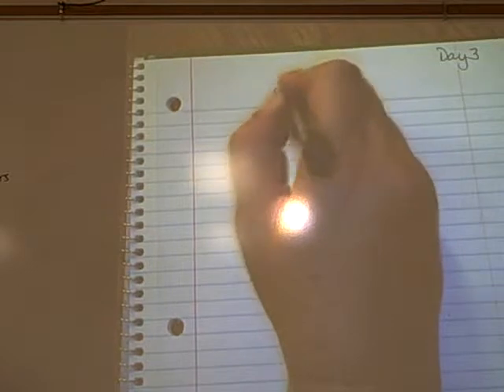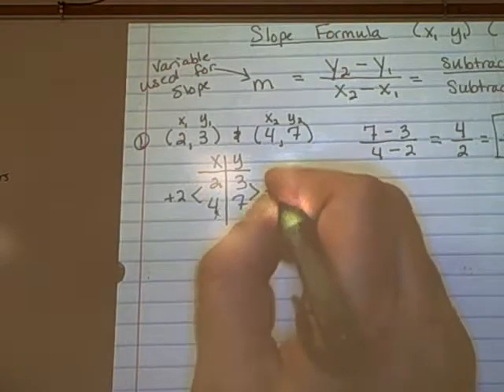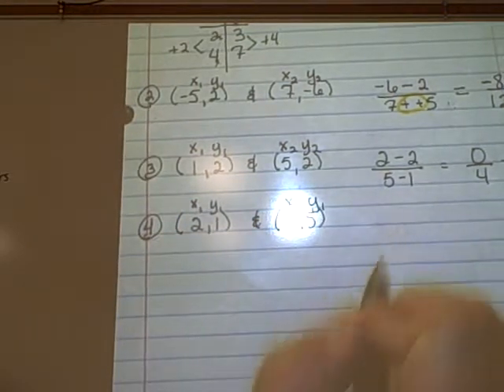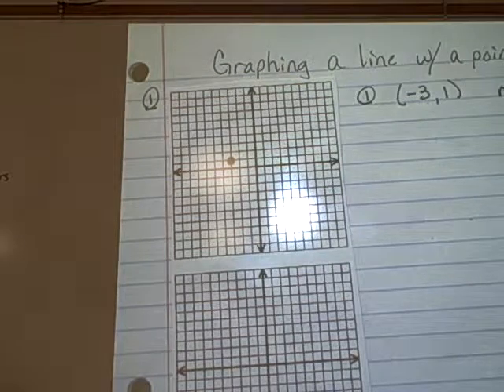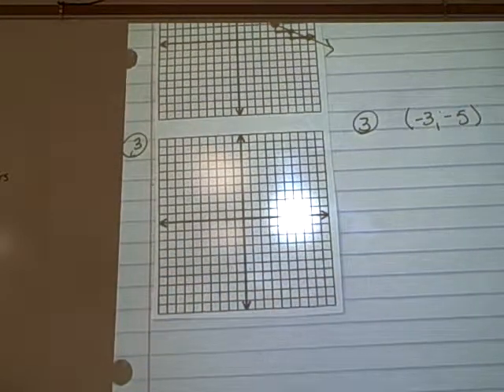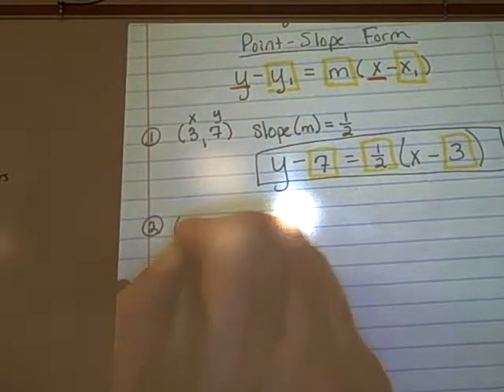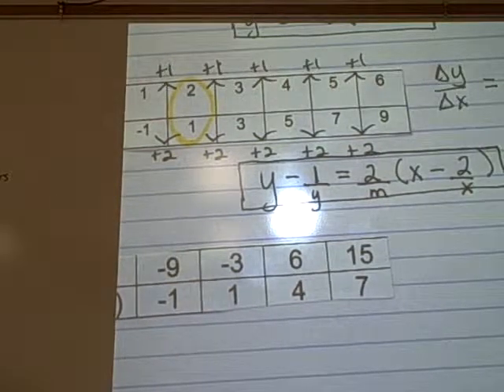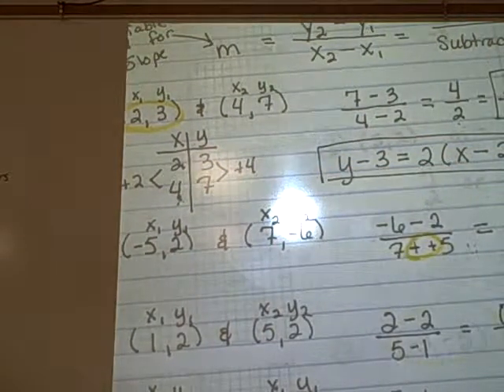Mrs. Rieper Algebra I Unit 4 Day 3 slope formula and point slope 2014-15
Using the slope formula to find slop for a linear function.Graphing a line with a slope and point and writing and equation for a linear function in Point-Slope form